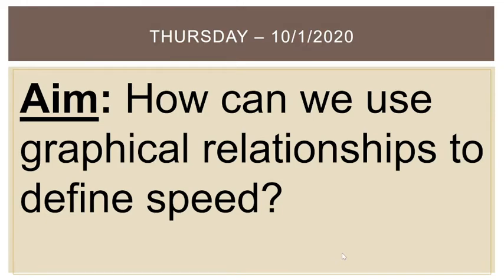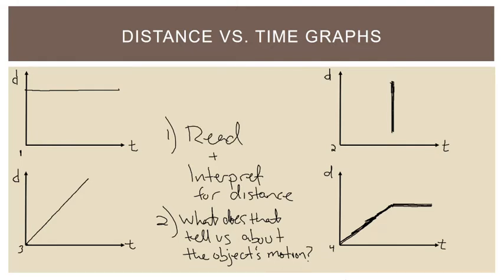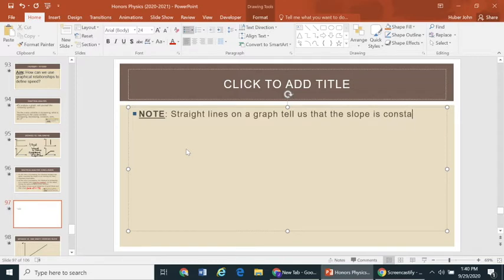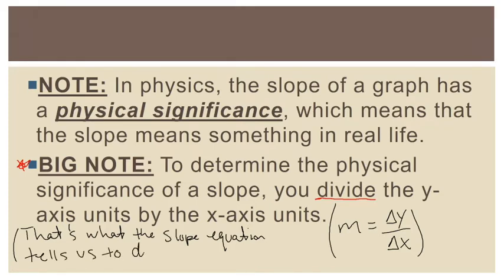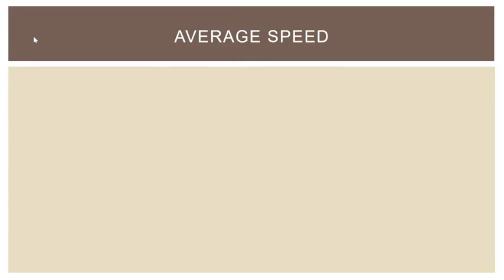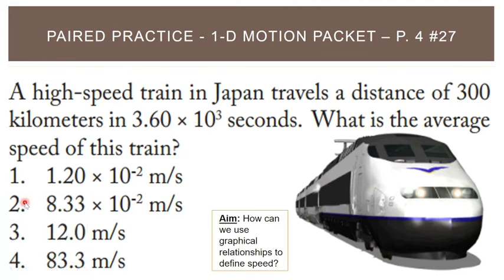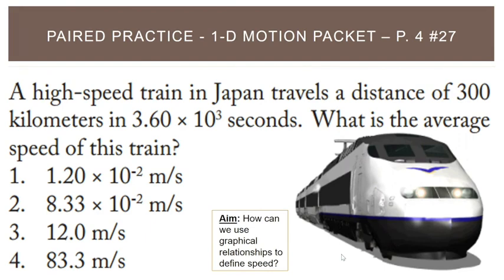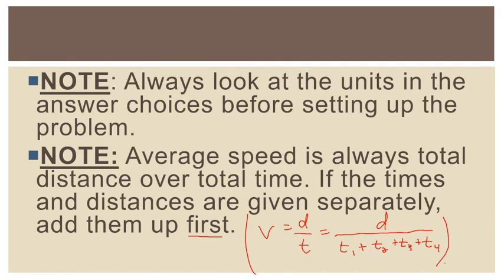Honors Physics - Defining Speed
Using graphs to define speed!